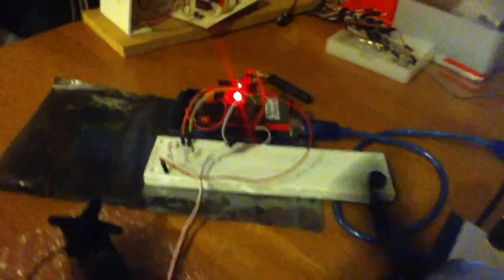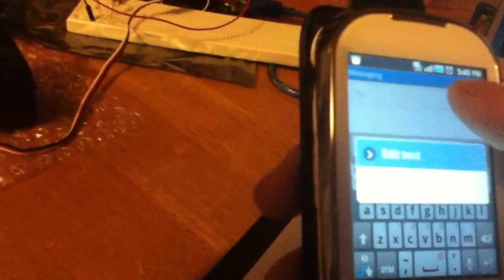Unlocking and locking door by SMS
Testing the servo motor using arduino mega and GSM module